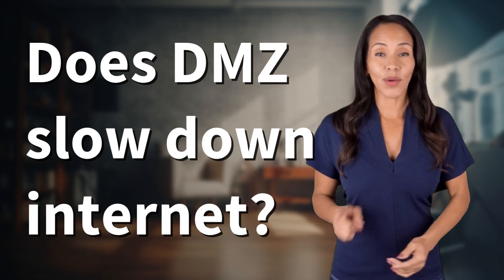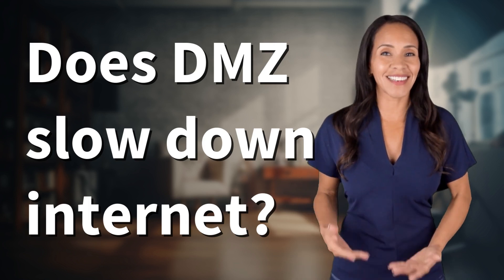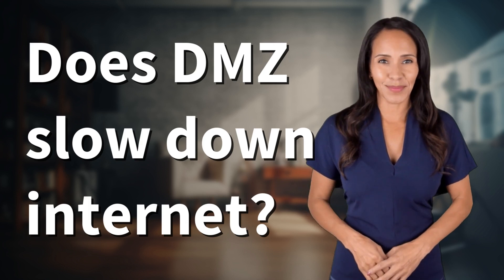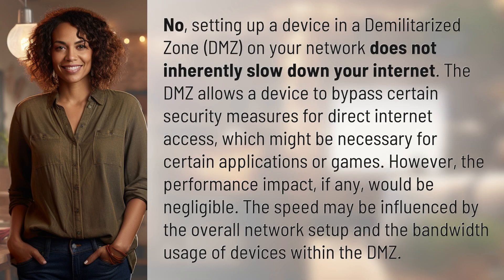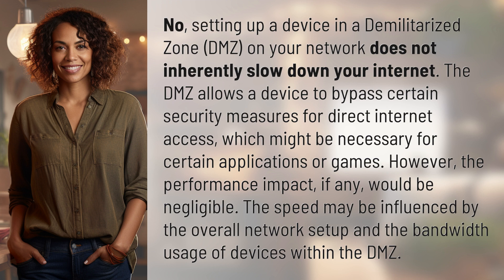Does DMZ slow down internet?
Dispelling the Myth: DMZ and Internet Speeds 👉 DMZ & Speeds 👉 Learn how setting up a device in a DMZ does not slow down your internet and how it can provide necessary direct internet access for certain applications or games.

Laura S. Harris (2024, April 17.) Does DMZ slow down internet?
    🌐 AskAbout.video